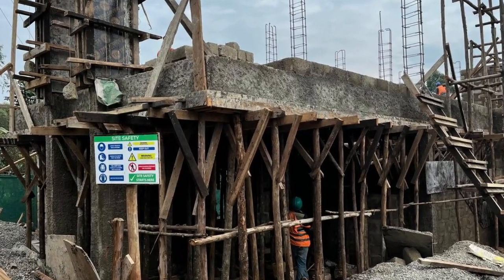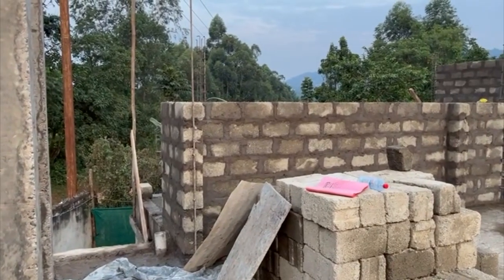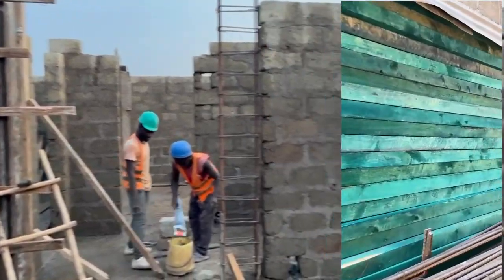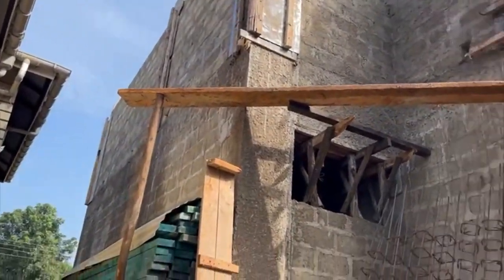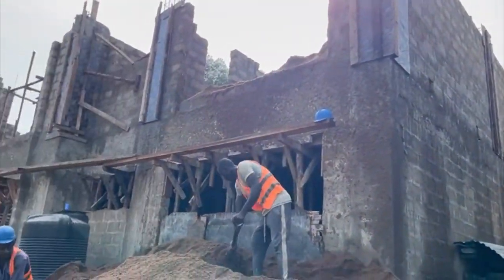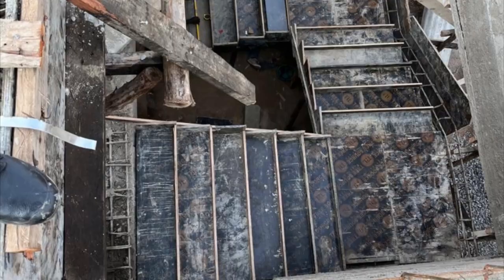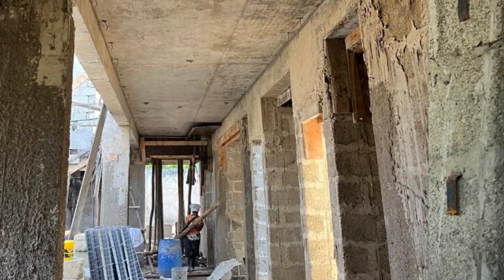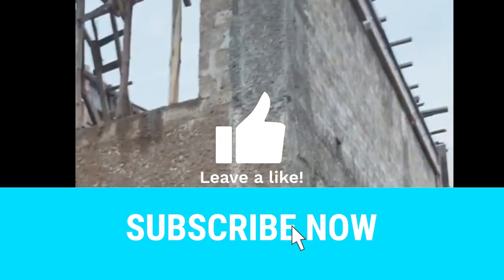CASTING THE SECOND FLOOR RING BEAM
I am so excited for this update on our project in Kenya. The contractor has finally cast the ring beam on the second floor and we are officially ready to start installing the roof.

ARCHITECTS
Dotun Architects LLP
P.O.Box 573, Nyeri
Lead Architect: TS Sembhi

MAIN CONTRACTOR
Ashler Build LTD
Building and Civil Engineering Contractors

MECHANICAL AND ELECTRICAL ENGINEERS
I-MEP LTD
Integrated Mechanical and Electrical Engineering Services
Forest Road, Forest Court
Nairobi, Kenya 00100
Lead Consultant: P. Mutie

CIVIL AND STRUCTURAL ENGINEERS
PRECISE CIVIL ENGINEERING LIMITED
AKAI Plaza, Suite No. 10 | Garden Estate Road, off Thika Superhighway
Lead Consultant: JM Mugu

QUANTITY SURVEYORS AND PROJECT MANAGERS
GEEN CONSULTANTS
Milestone Business Centre, 1st Floor, Room B12
Off Northern Bypass, Membly.
Lead Consultant: E Gatitu

ELECTRICAL SUBCONTRACTOR
CHRITECH ELECTRA SERVICES LTD
Marcus Garvey Rd, Fatima flats, Yaya Center
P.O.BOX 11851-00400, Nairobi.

PLUMBING AND DRAINAGE SUBCONTRACTOR
Rodmati Enterprises Ltd
Nairobi.